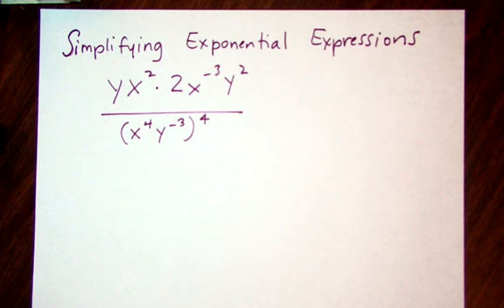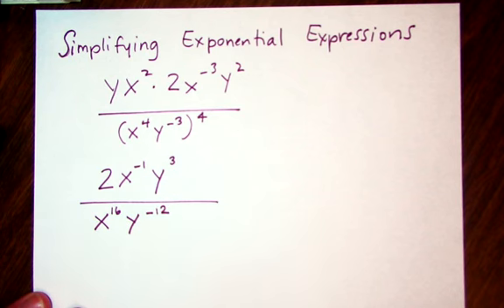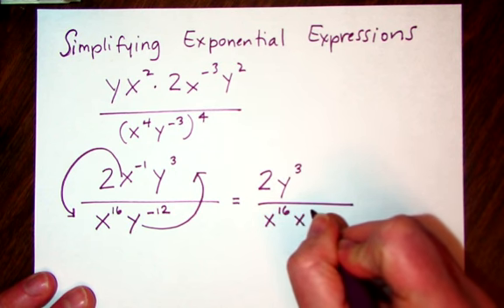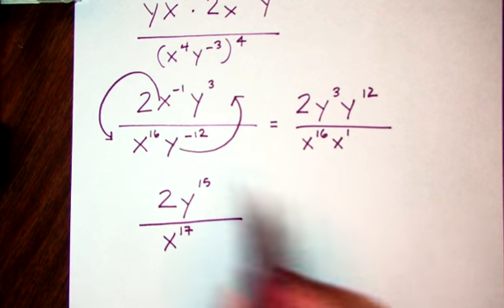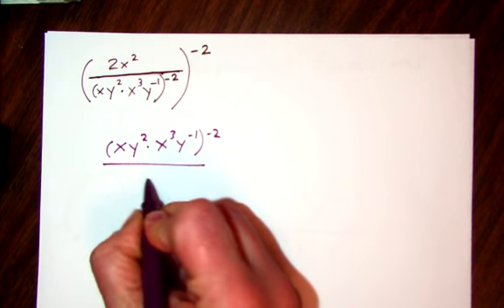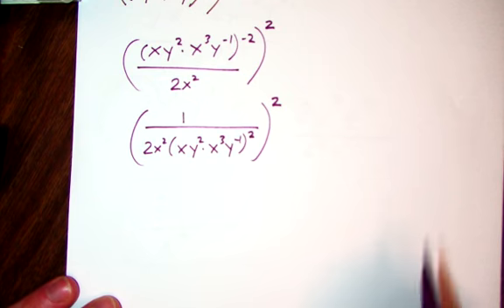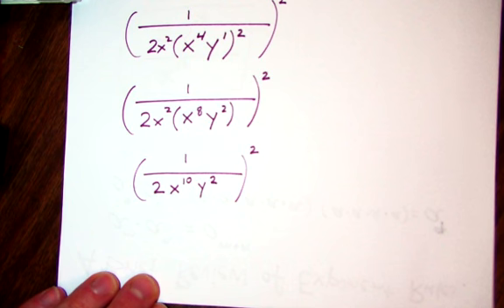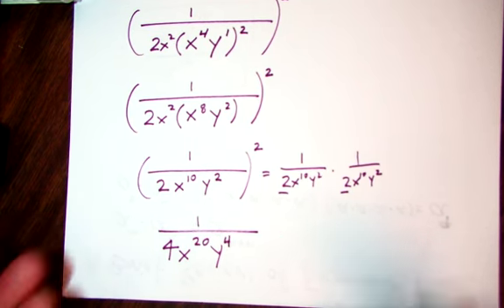Examples of Simplifying Exponential Expressions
Use exponent rules to simplify expressions